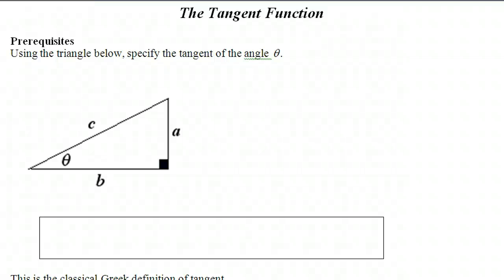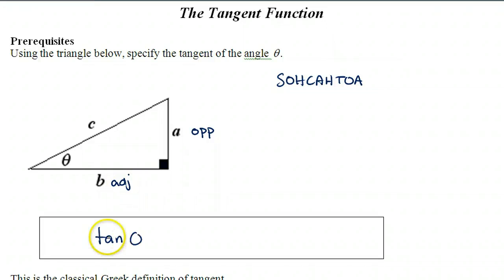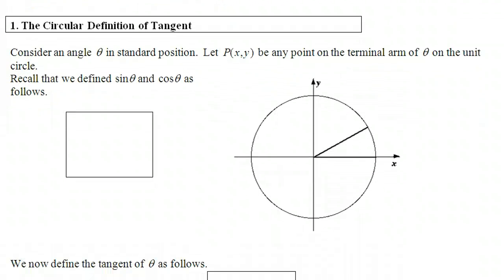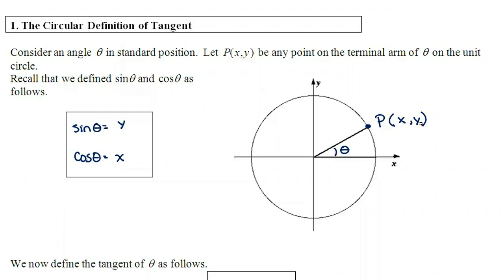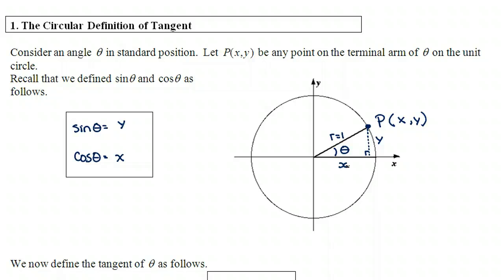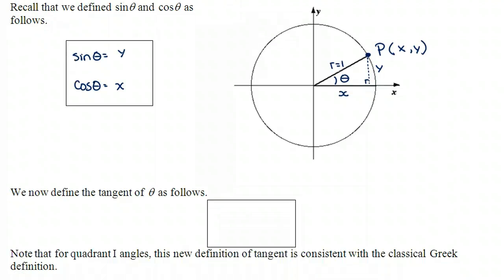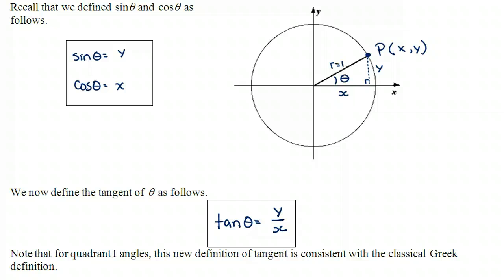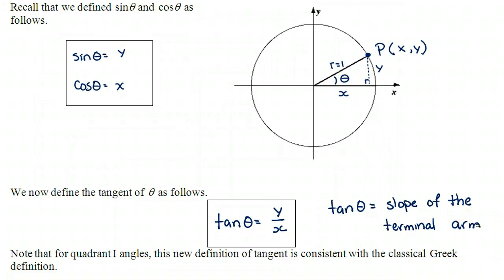12.3.6.1.notes.tangent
Explaining Tangent using the unit circle